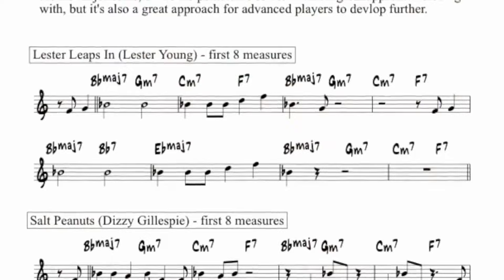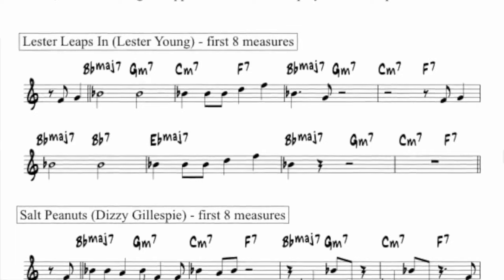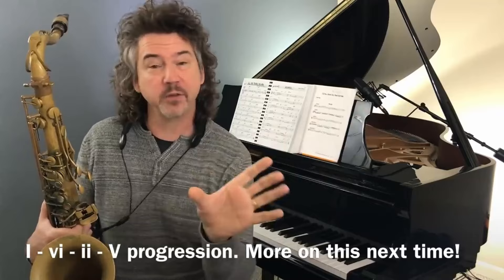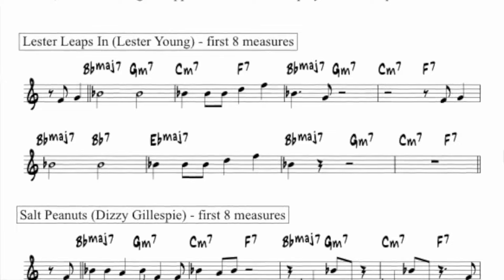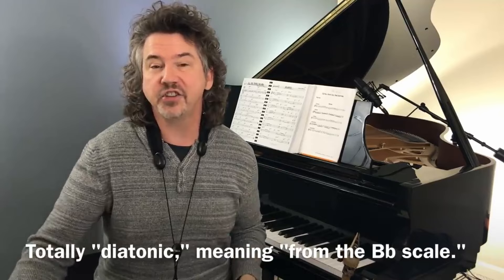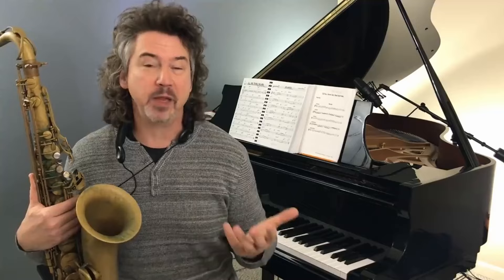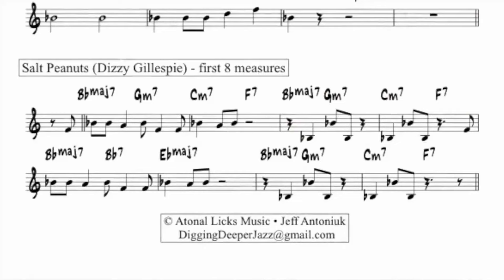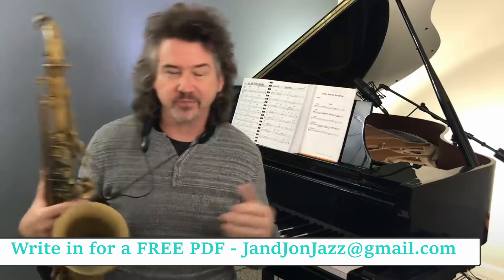J&J on Jazz: Rhythm Changes 101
FOR ALL INSTRUMENTS - Rhythm Changes 101 . . . Today we have a throw-back lesson, one of the Digging Deeper Jazz series on taking a diatonic approach to playing this great song form. Gershwin, Lester Young, Dizzy, they all knew about this melodic approach, and it’s time you did too Enjoy!

• Join us for the JazzWire Summer Summit (formally Maryland Summer Jazz)! July 15 - 17, and July 20 - 23, 2022.